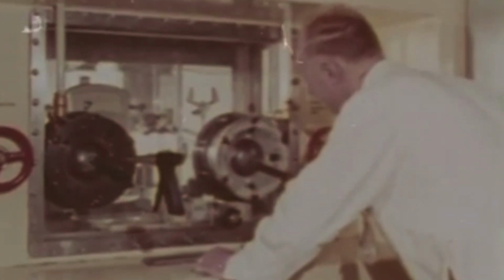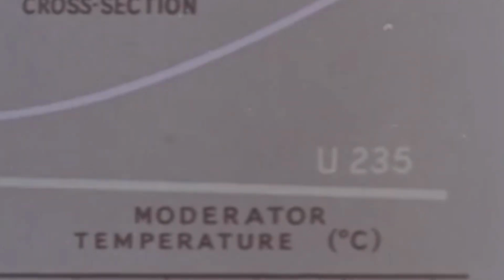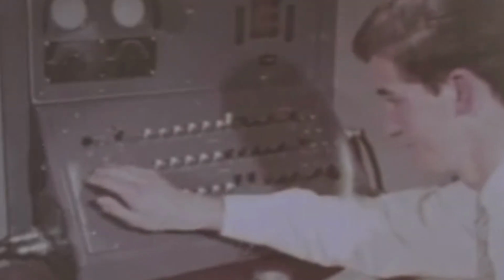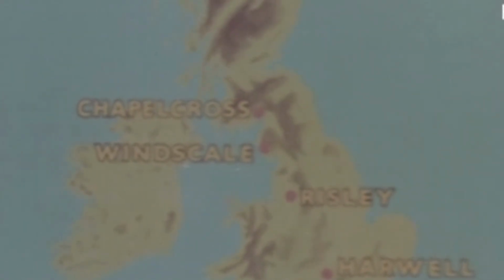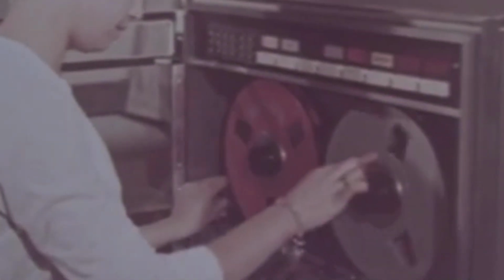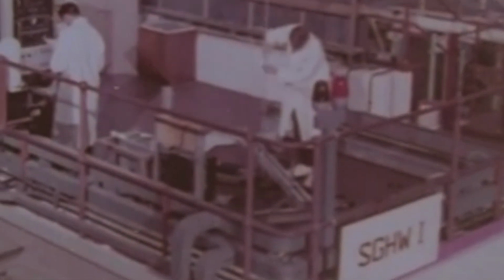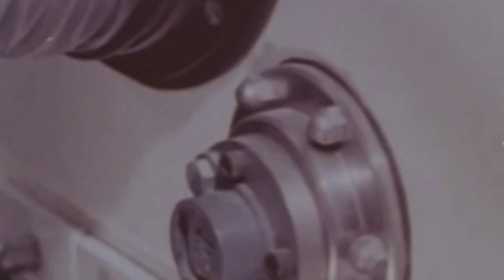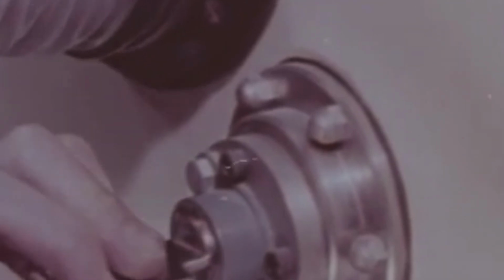British Atomic Testing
British Atomic Research (1946–1963)

After World War II, Britain sought to establish itself as a nuclear power, independent of the United States. The 1946 McMahon Act in the U.S. ended nuclear cooperation with Britain, forcing the country to develop its own atomic programme. This effort was driven by the Atomic Energy Act 1946 and led to the establishment of key research and production sites, including Harwell, Risley, Capenhurst, and Sellafield.

Harwell – Britain’s Atomic Research Centre

Founded in 1946 on the site of a former RAF airfield in Oxfordshire, Harwell became the centre of British nuclear research. It housed early experimental reactors, including GLEEP (Graphite Low Energy Experimental Pile) and BEPO (British Experimental Pile Zero). Harwell’s scientists worked on reactor design, isotope production, and nuclear physics, laying the foundations for both civil and military nuclear applications.

Risley – The Administrative Hub

Risley, in Cheshire, became the headquarters of the United Kingdom Atomic Energy Authority (UKAEA) when it was established in 1954. It functioned as the administrative and design centre for Britain’s nuclear programme, overseeing projects across the country. Engineering and planning for nuclear plants were conducted here, playing a vital role in coordinating the national atomic effort.

Capenhurst – Uranium Enrichment

Capenhurst, also in Cheshire, was developed as Britain’s uranium enrichment facility. Initially focusing on gaseous diffusion, it provided enriched uranium for both nuclear power and weapons. The first plant began operating in the early 1950s, supplying fissile material essential for Britain’s first atomic bomb, tested in 1952. Capenhurst later played a role in fuel production for civil nuclear reactors.

Sellafield – Nuclear Fuel and Weapons Production

Sellafield (originally Windscale) in Cumbria was at the heart of Britain’s nuclear material production. Built in the late 1940s, it housed two air-cooled graphite-moderated reactors, known as the Windscale Piles, which produced plutonium for Britain’s first nuclear weapons. In 1957, a serious fire in one of the reactors released radioactive contamination, marking Britain’s worst nuclear accident. Despite this setback, Sellafield remained critical, evolving into a major reprocessing centre for spent nuclear fuel.

Nuclear Weapons and Power

Britain’s first nuclear test, Operation Hurricane, took place in 1952 off the coast of Australia, confirming its status as the world’s third nuclear power. Subsequent tests refined the design, culminating in the hydrogen bomb tests of 1957–58. Meanwhile, civilian nuclear energy was developed alongside military projects. The Calder Hall reactor, opened at Sellafield in 1956, was the world’s first commercial nuclear power station.

The 1958 UK–US Nuclear Agreement

By 1958, Britain and the U.S. resumed nuclear collaboration with the Mutual Defence Agreement, allowing Britain access to American weapons technology. This reduced the need for independent development but did not diminish the significance of Britain’s nuclear research infrastructure.

By 1963, Britain had firmly established itself as both a nuclear power and a leader in civil nuclear energy, with Harwell, Risley, Capenhurst, and Sellafield playing vital roles in this achievement.